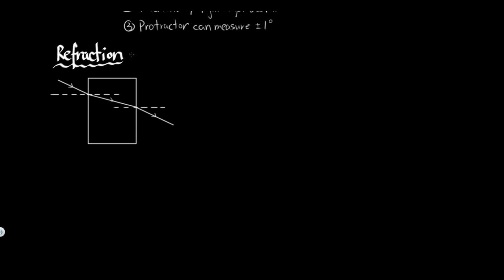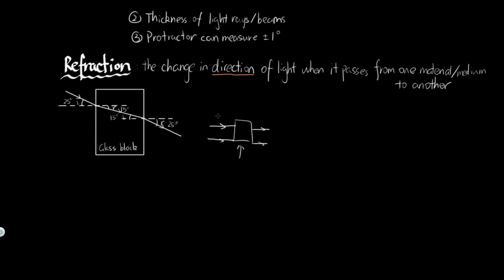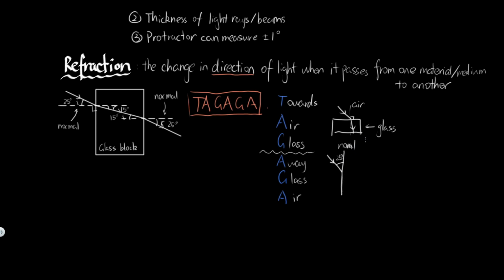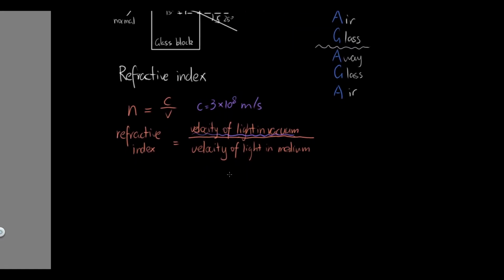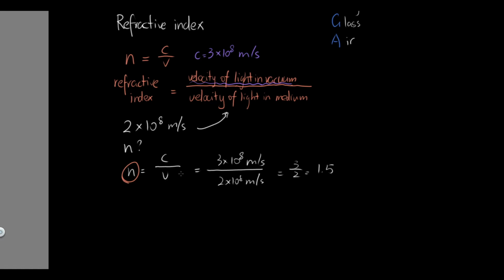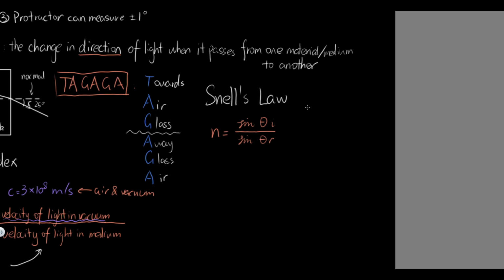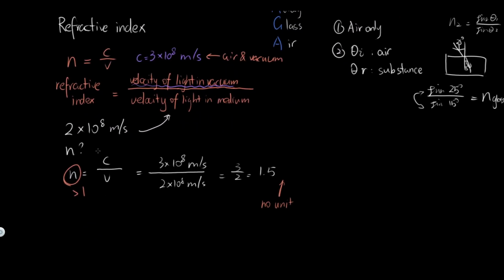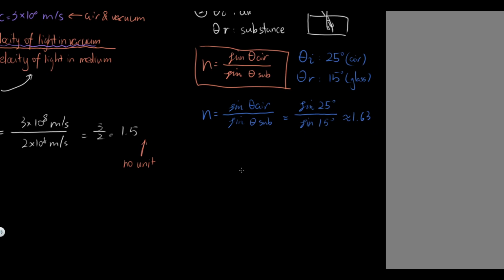Refraction - P4 Light and EM Spectrum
In this video, we'll talk about TAGAGA, refractive index and Snell's Law with some calculations.

Timestamps:
00:00 Introduction problem
03:06 TAGAGA
05:47 Refractive index
07:24 Refractive index calculation
10:33 More TAGAGA
11:18 Snell's Law
15:08 Snell's Law calculation
17:08 Summary